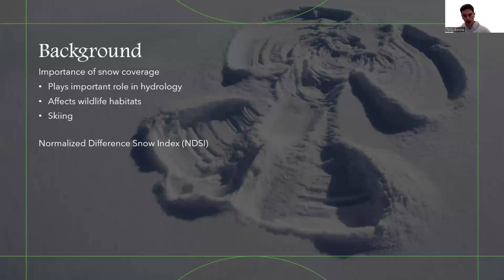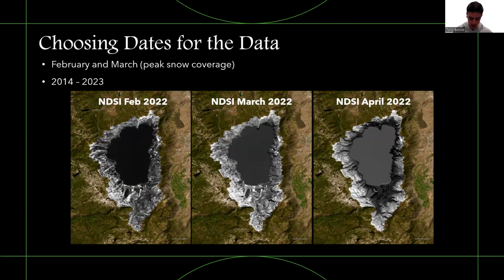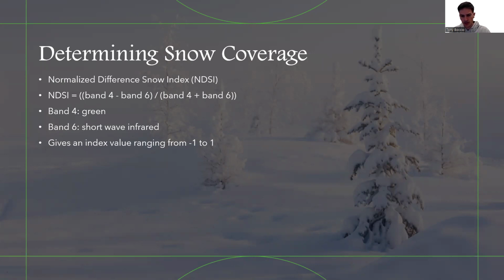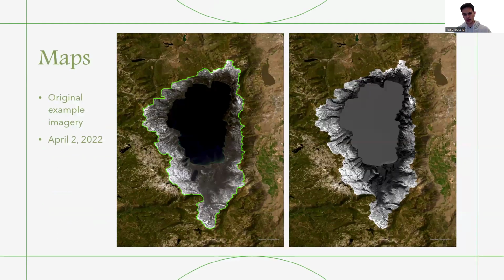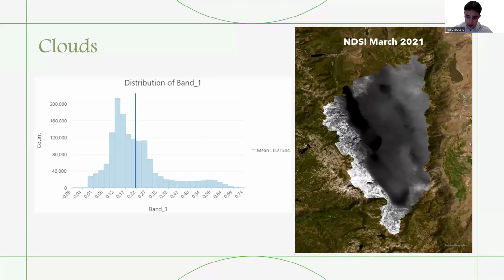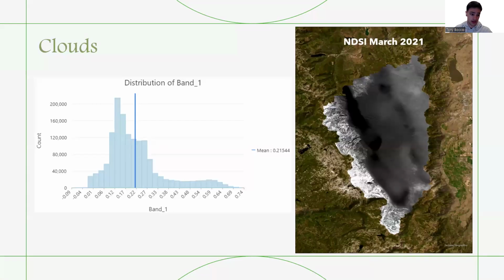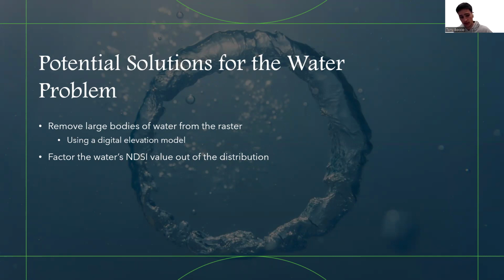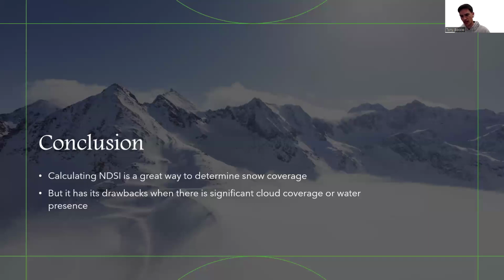Tahoe Basin Snow Coverage Remote Sensing Tony Boccio